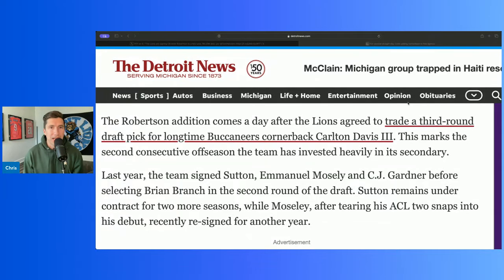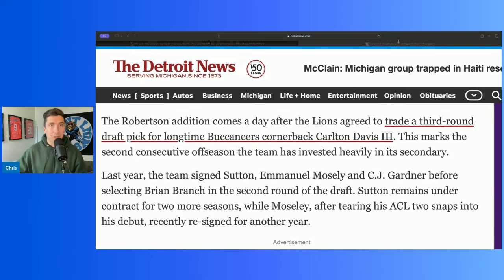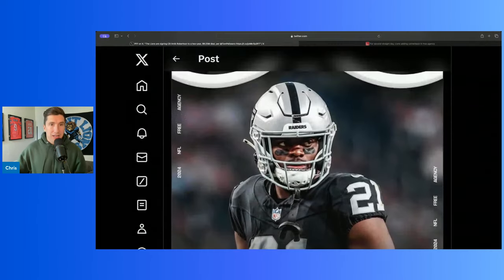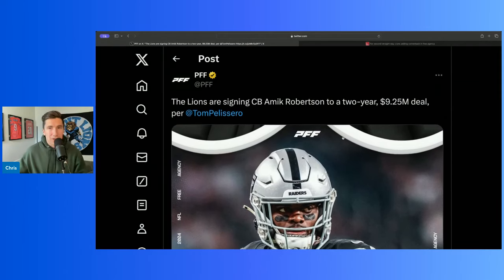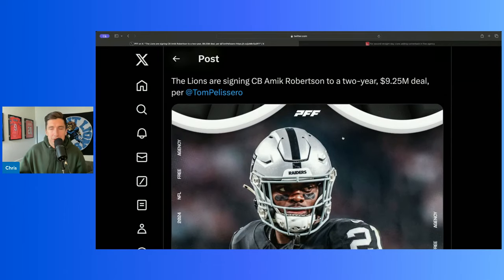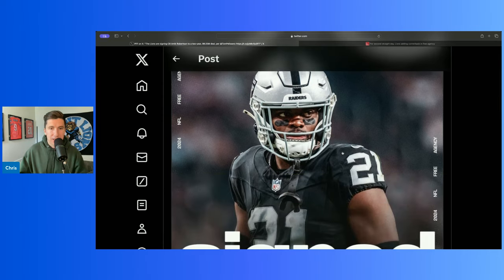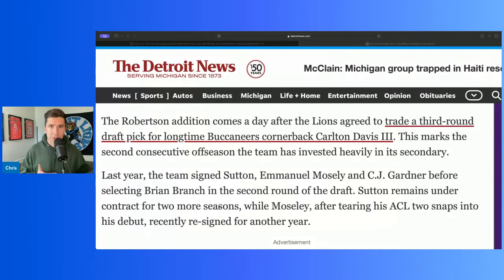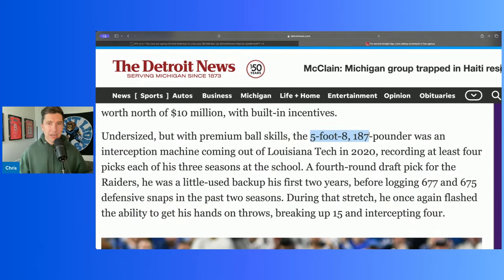Detroit Lions Just Signed Another Starting Free Agent CB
Detroit Lions Just Signed Another Starting Free Agent CB. detroit lions latest free agent signing. detroit lions sign a new free agent corner.

Detroit lions news
detroit lions

CODE: Sports Talk Detroit

Detroit Lions
Detroit Lions News
Detroit Lions Updates
Detroit Lions NFL